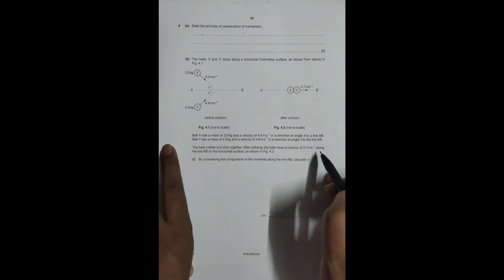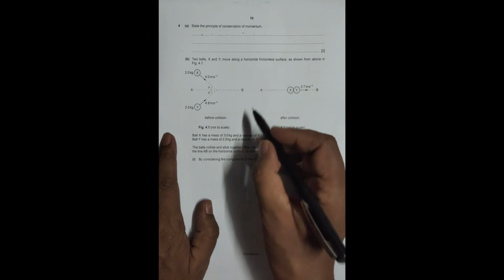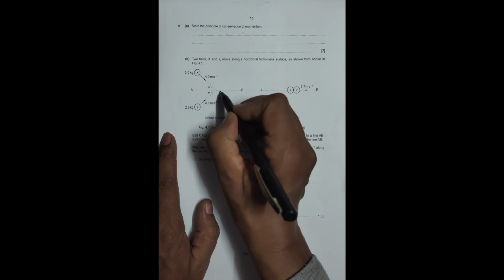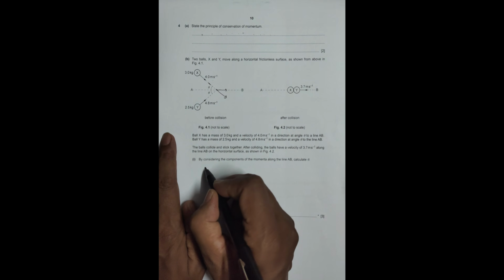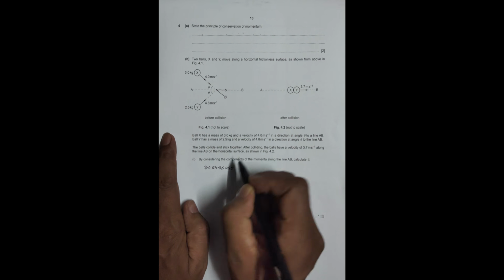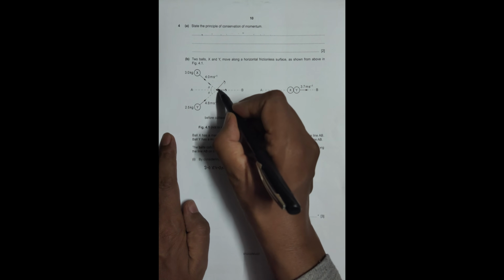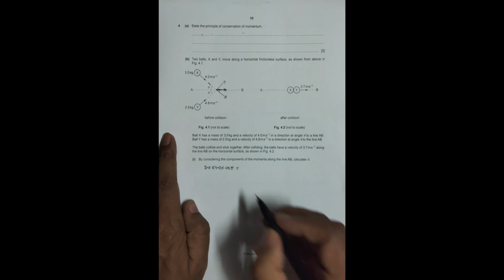2022 CAIE AS & A level May June Physics Paper 22 Q. No. 4 (9702/21/M/J/22) by Sajit C Shakya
2022 CAIE AS & A level May June Physics Paper 22 Q. No. 4 (9702/22/M/J/22) by Sajit Chandra Shakya from NEPAL

CHAPTER - DYNAMICS

State the principle of conservation of momentum.

(b) Two balls, X and Y, move along a horizontal frictionless surface, as shown from above in Fig. 4.1.

Ball X has a mass of 3.0kg and a velocity of 4.0ms–1 in a direction at angle θ to a line AB.

Ball Y has a mass of 2.5kg and a velocity of 4.8ms–1 in a direction at angle θ to the line AB.

The balls collide and stick together. After colliding, the balls have a velocity of 3.7ms–1 along the line AB on the horizontal surface, as shown in Fig. 4.2.

(i) By considering the components of the momenta along the line AB, calculate θ.

By calculation of kinetic energies, state and explain whether the collision of the balls is inelastic or perfectly elastic.